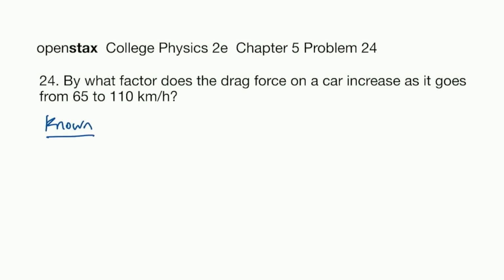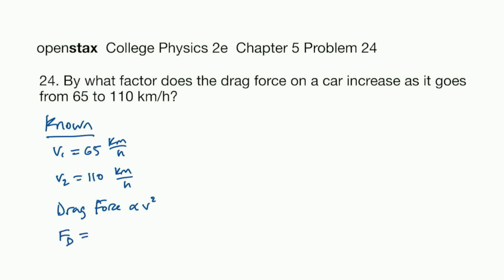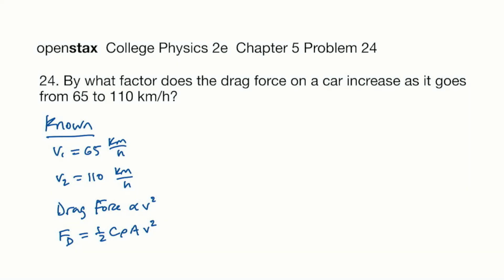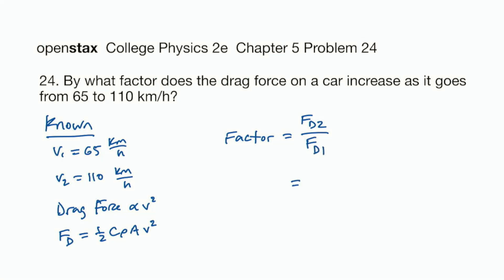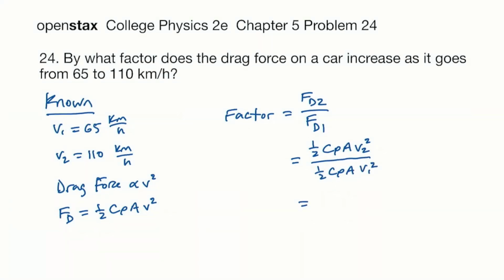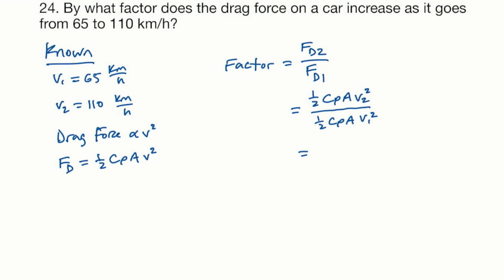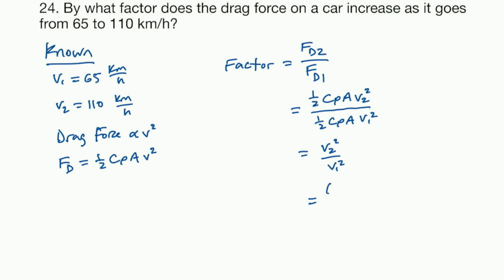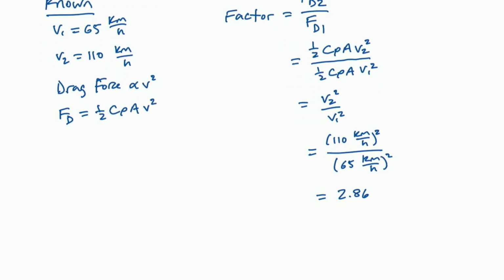Problem 24 from Chapter 5 of College Physics 2e by Openstax - By what factor does the drag force on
In this video I'll show you how to solve problem 24 from chapter 5 of College Physics 2e by Openstax.

24. By what factor does the drag force on a car increase as it goes from 65 to 110 km/h?